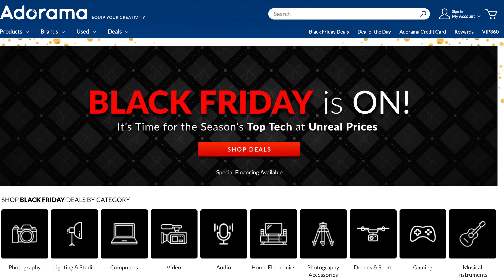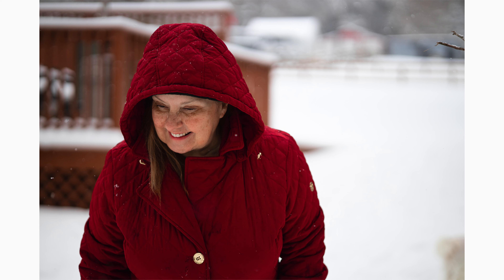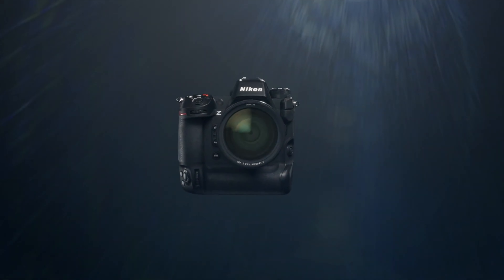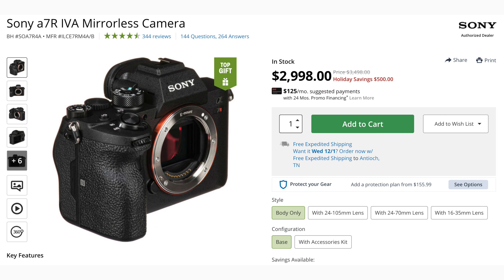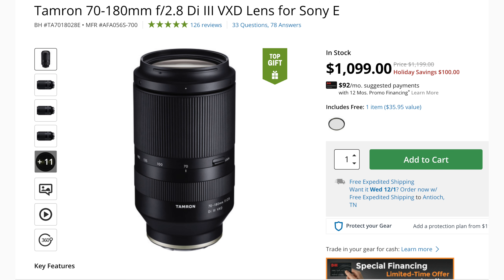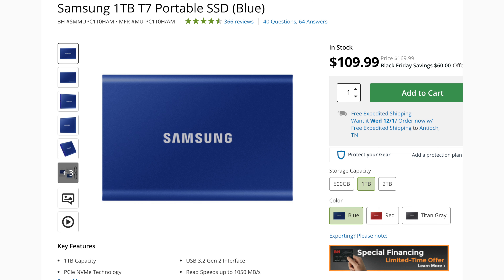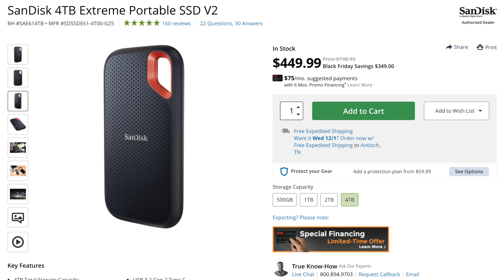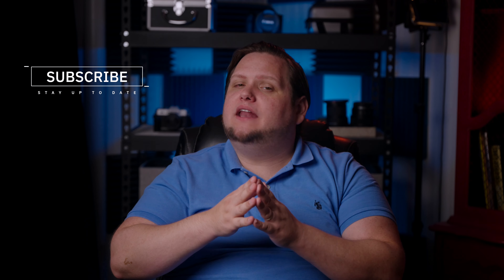Best Holiday Deals For Photographers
In this video I give my picks for this years best holiday deals for photographers and videographers. I breakdown the deals into categories such as Canon, Nikon, and Sony.. so you can easily see what your Camera brand has to offer.

00:00 Intro
00:51 Canon Holiday deals
01:53 Canon RF lens Holiday Deals
03:02 Nikon Holiday Sales
04:17 Nikon Holiday Lens Deals
05:21 Sony Holiday Deals
06:22 Sony Lens Deals
07:24 Fujifilm Camera Deals
08:33 Best External SSD Deals
10:14 Best Video Lighting Deals

Primary Video Camera Sony A7S III

Sone E-Mount Lenses

Tamron 17-28mm F/2.8

Sigma 24-70mm F/2.8 DG DN Art

Sigma 85mm F/1.4 DG DN Art

Primary Stills Camera

Canon EOS R

Best Vlogging Wide Angle Lens (My Favorite all time lenses) Canon RF 15-35mm F/2.8

Budget Portrait Lens Canon RF 85mm F/2

Tripod Peak Design

Vlogging Tripod PGYTECH MANTISPOD PRO Mini

About
My Vlogging Shotgun Mic Rode VideoMic NTG

My In Studio PEN Mic Oktava MK

Vlogging Wireless Lav Mic DJI

Lighting

Key Light Godox VL300

Soft Box Aperture Light Dome II

BackLights Aperture Mini LED

Nanelite PavoTube II

About:
In this video I go over the Best Black Friday Deals for Photographers. I do my best to go through all the different major Camera Companies. I go over deals for Canon Cameras, Sony Cameras, Nikon Cameras, and Fujifilm Cameras. I also go over some of the best SSD for photography and the best lights for videographers.. I try to give all the best holiday deals for photography and videography.